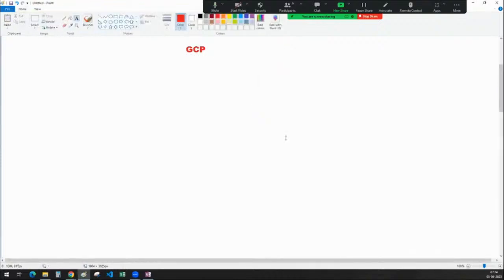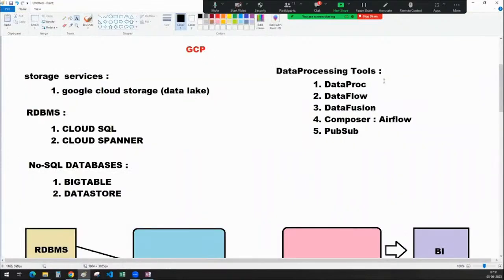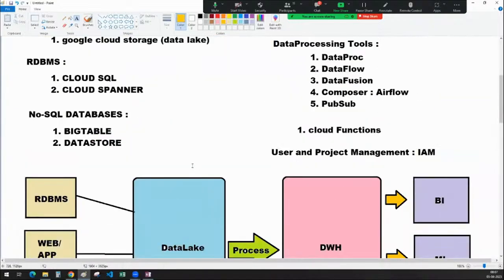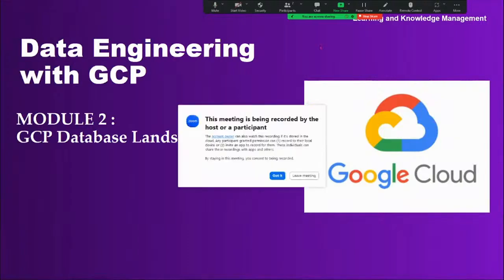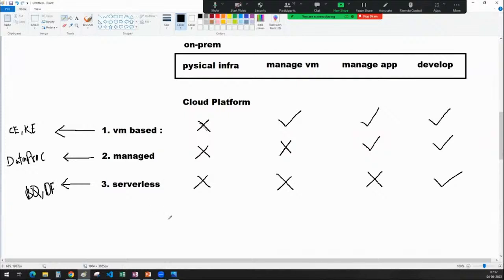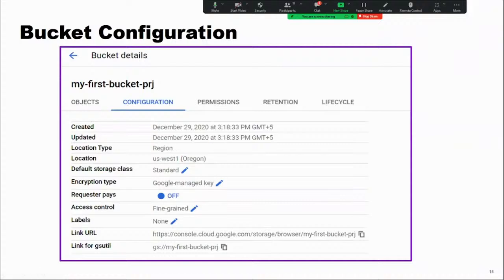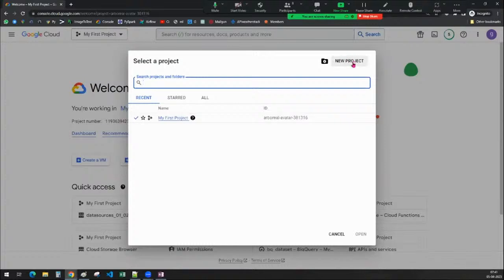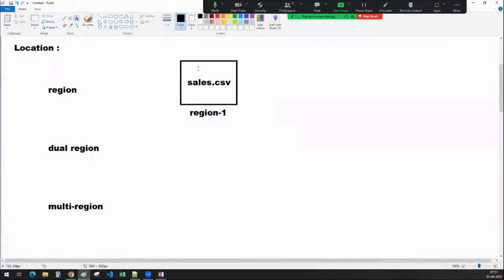GCP (Google Cloud Platform) tutorials by Mr. Shaik Saidhul Sir